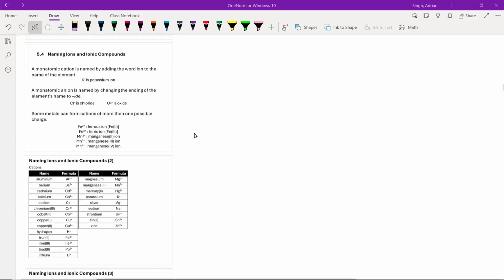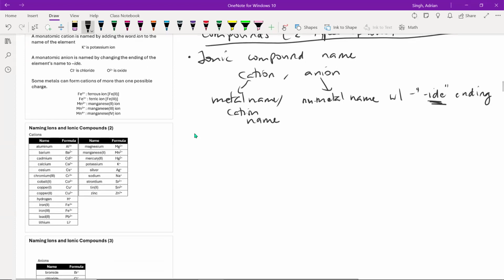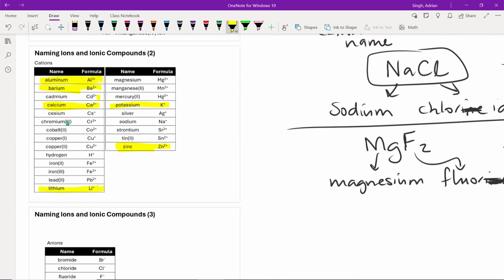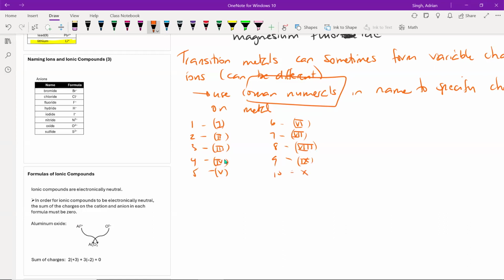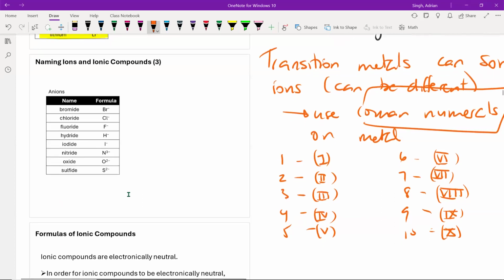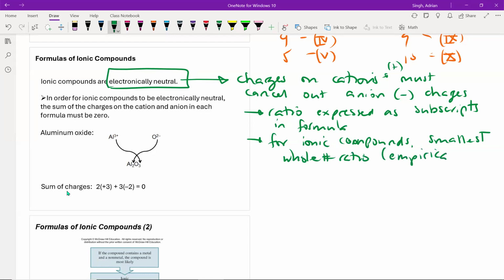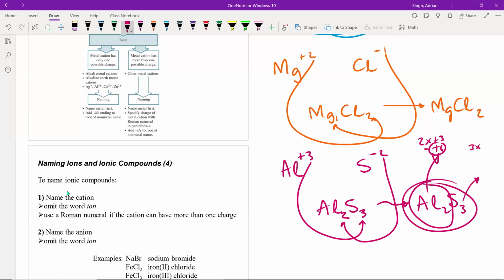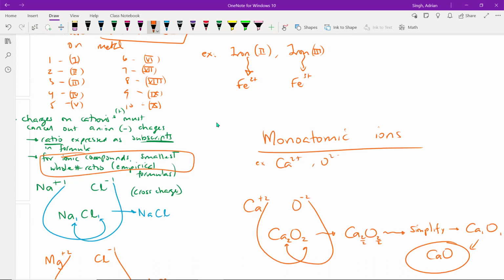1315 - Ionic covalent - Formulas for binary ionic compounds, including transition metals